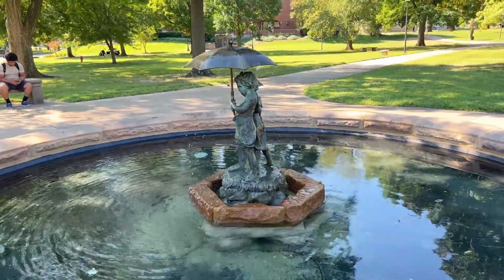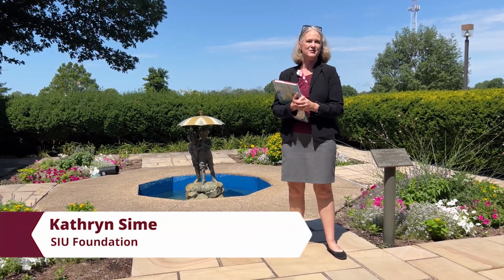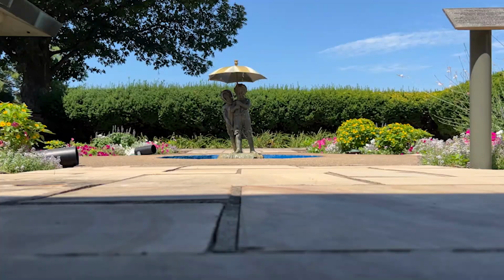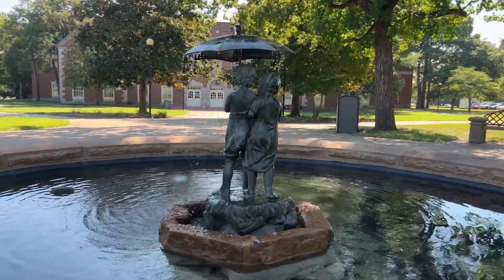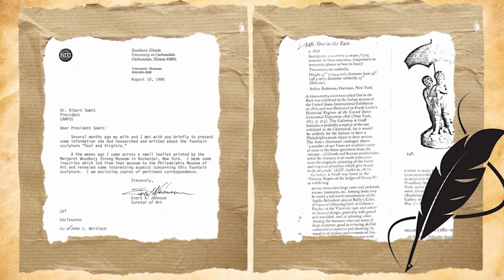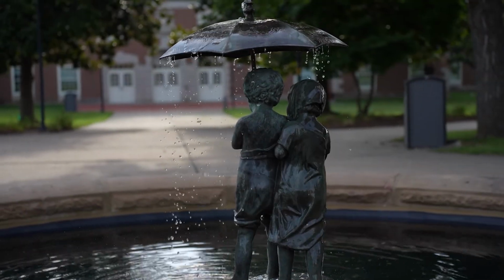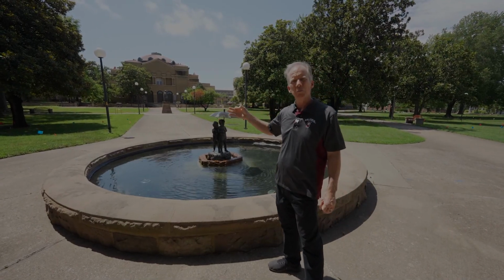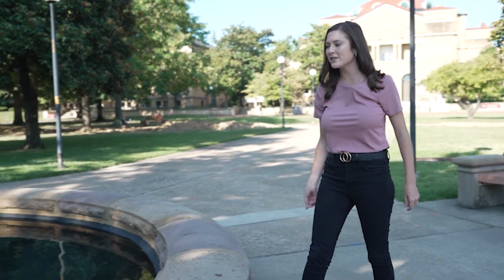Saluki Sleuths : The Paul and Virginia Story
Enjoy our latest episode of SIU mysteries mini documentary series "Saluki Sleuths," where we uncover the story behind the Paul and Virginia fountain. SIU Carbondale is home to not one but two statues of Paul and Virginia, two characters from a French novella. We uncover the story behind these statues and how they found homes at SIU.